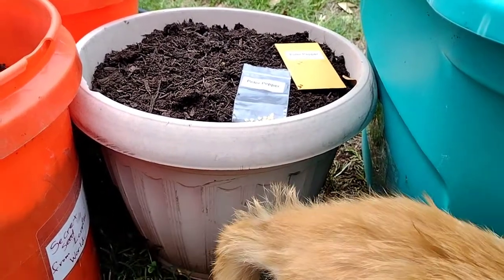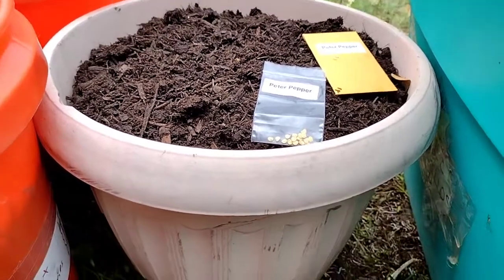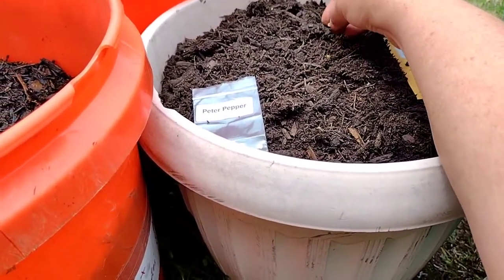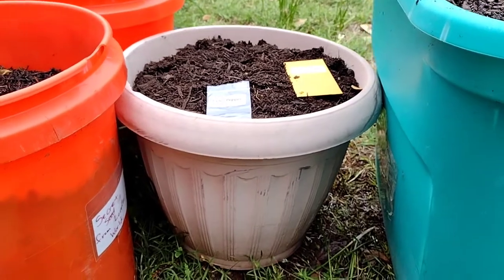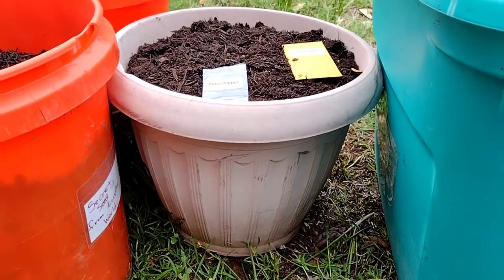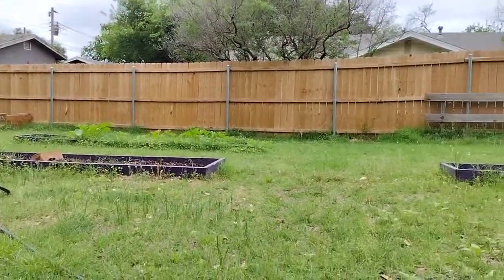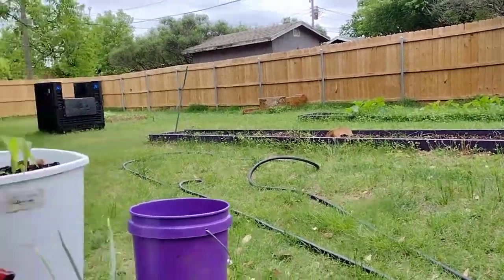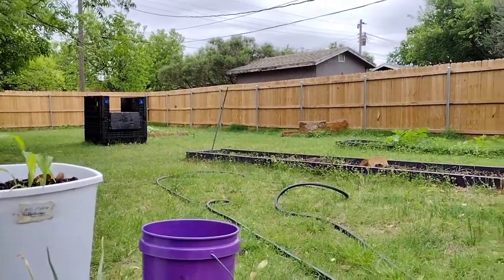Peter Pepper Challenge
Planted my Peter Pepper Challenge.  Hosted by Garden State Gardener.